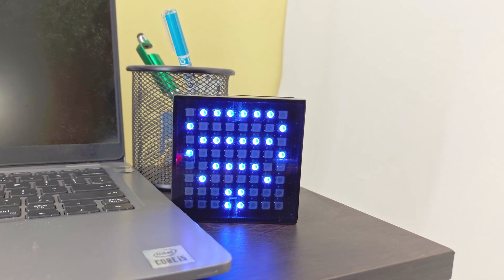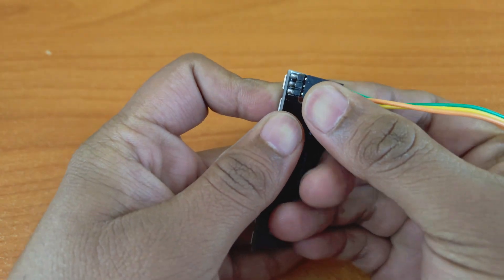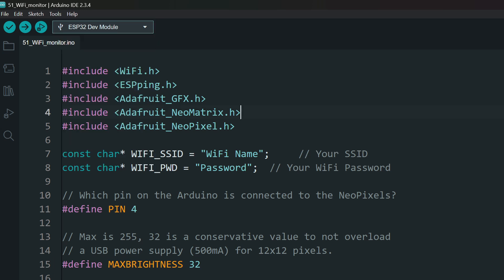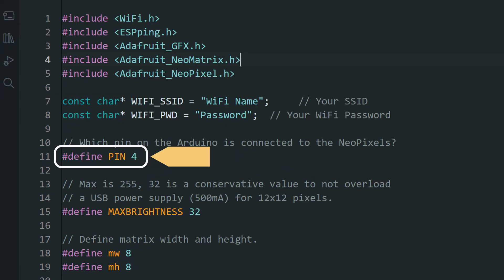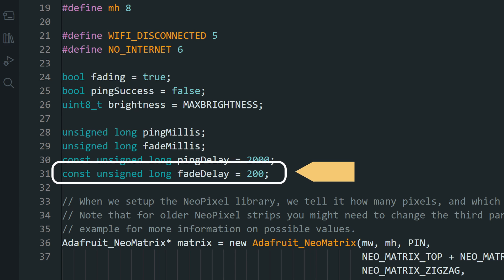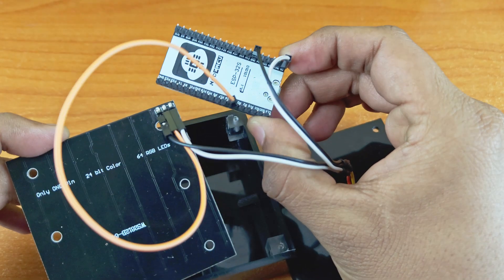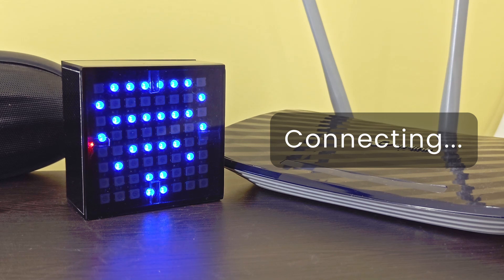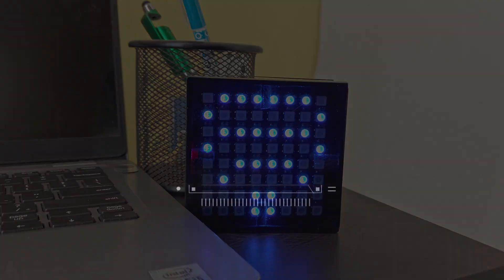ESP32 smart WiFi Internet monitor | Arduino Project | IoT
An Arduino IDE project using the ESP32 board to monitor any WiFi network for internet connectivity.